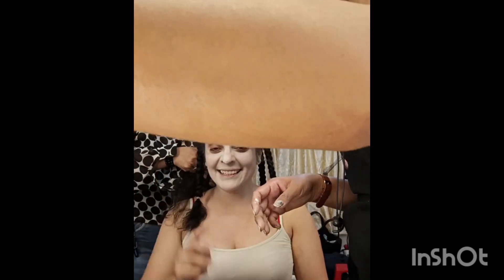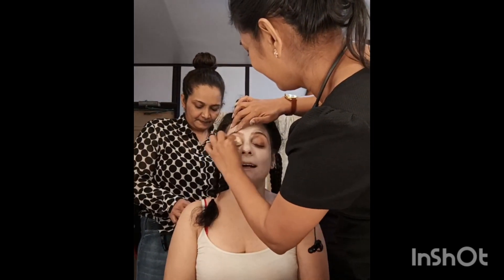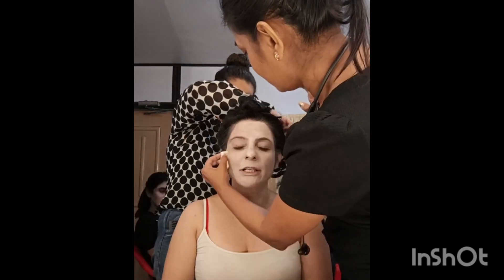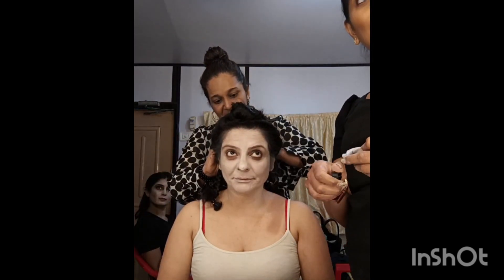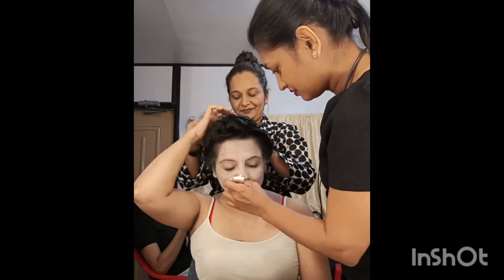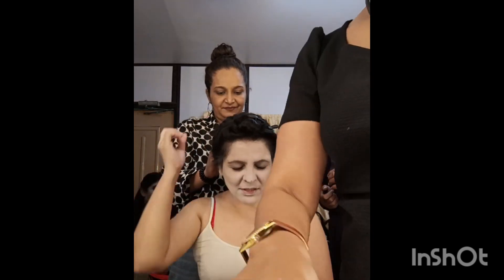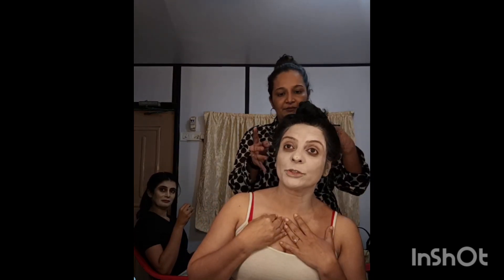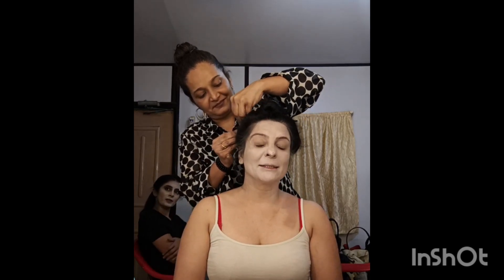1st of Month NOVEMBER '23 Makeup - actor MeenalKapoor | specialeffects | Wig placing ghost look